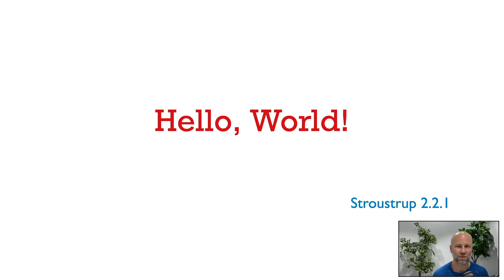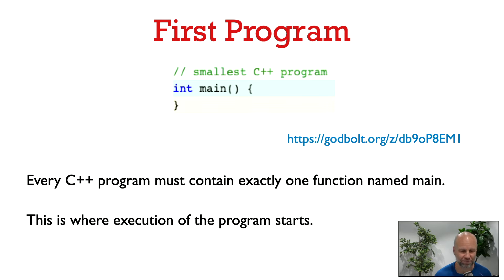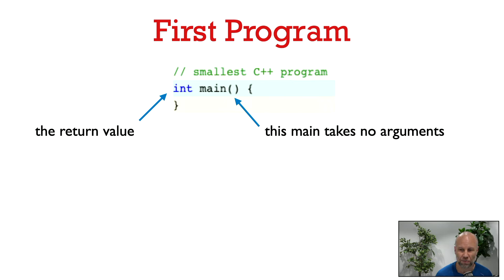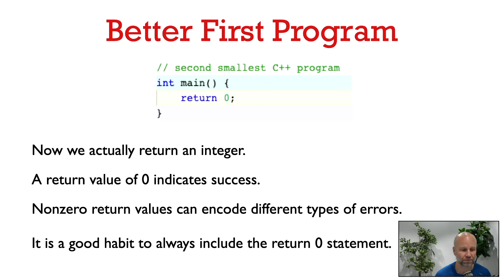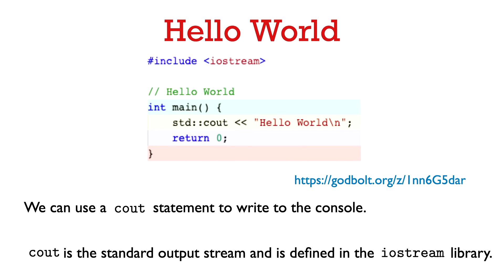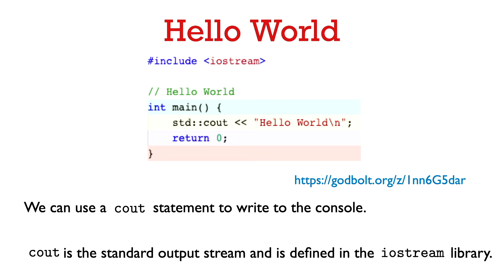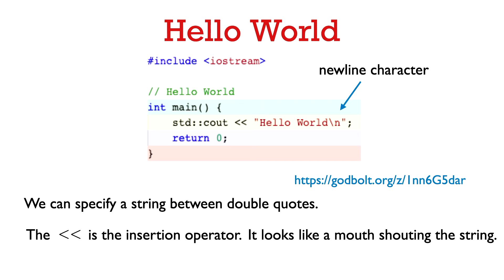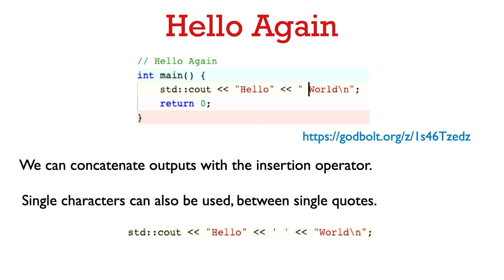31251 Lec 1.1: C++ Hello World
We look at a couple very simple C++ programs, including the classic Hello World example.